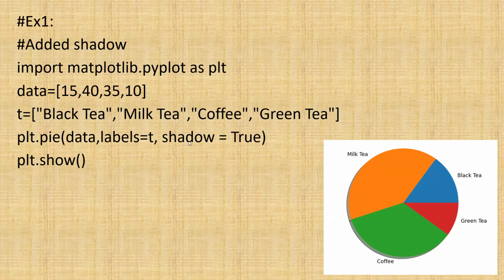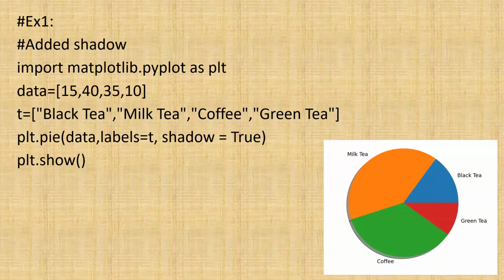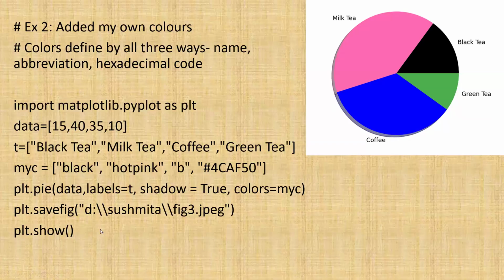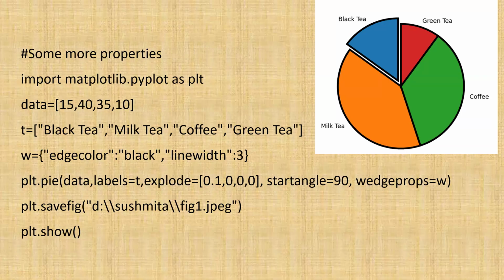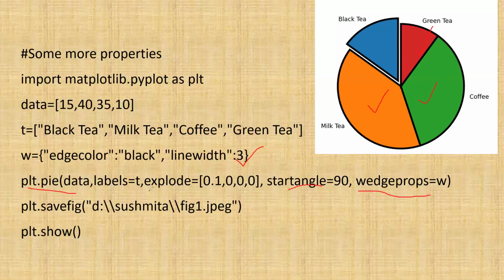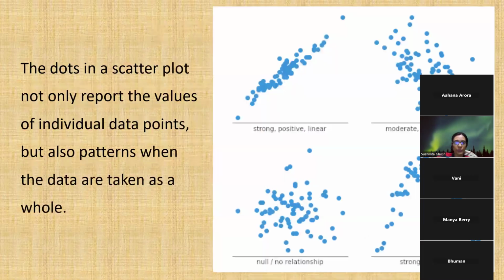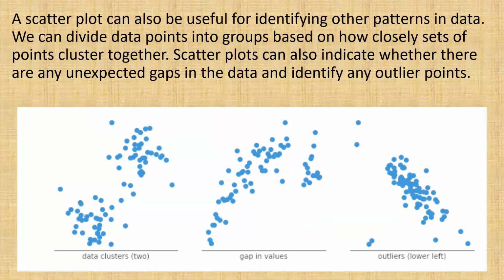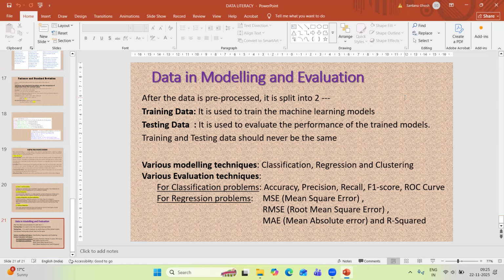Class 11 AI Displaying Graphs - Part 3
This is in continuation of the other two videos regarding Data Visualization. In this video, I have covered the Pie and Scatter Charts. Initially,  by mistake, I paused the screen share for which I apologise, but with my student prompting about it, I rectified. We have done a few variations of Pie charts, which are interesting and easy too.